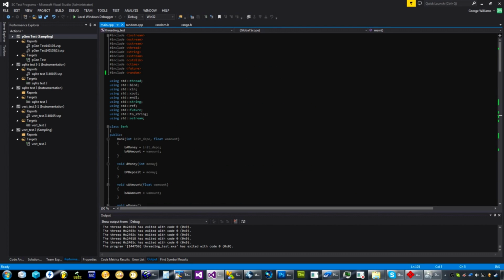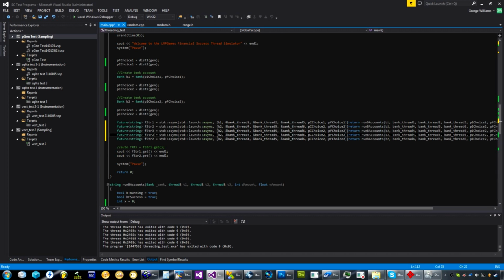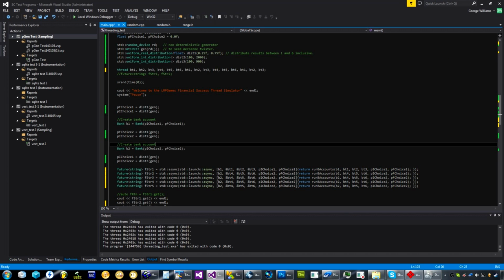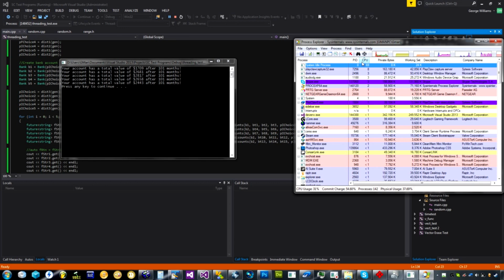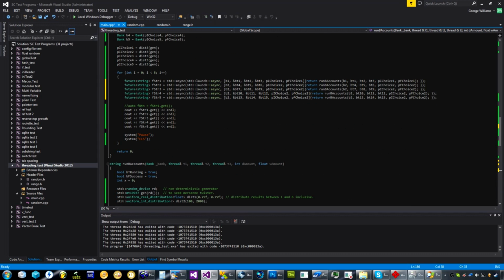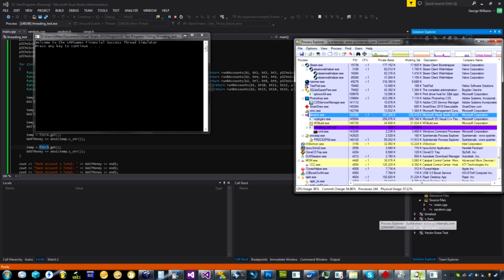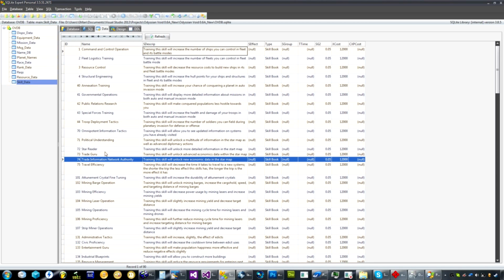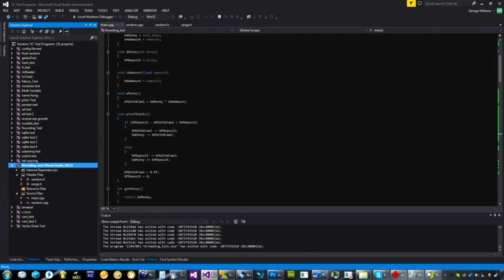Odyssian Void Developer's VLog 14 Part 6: Coding